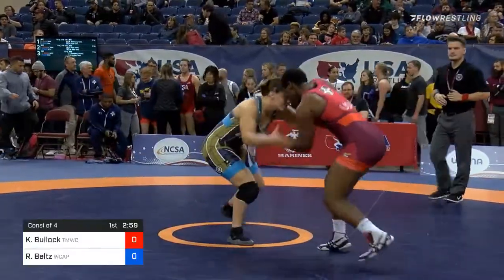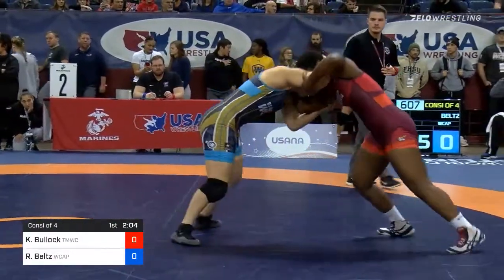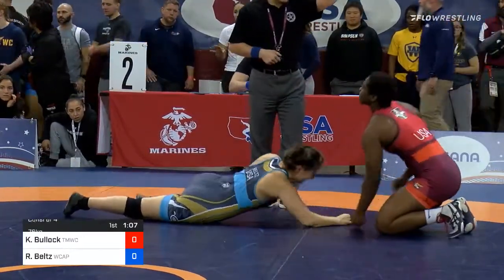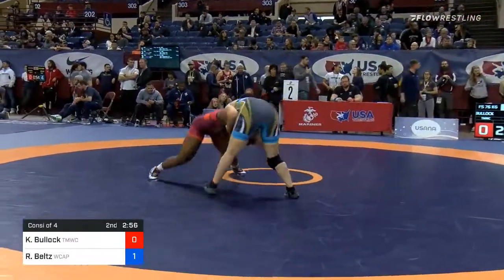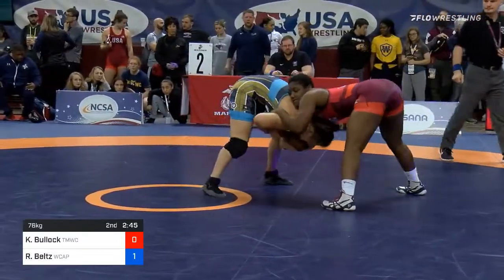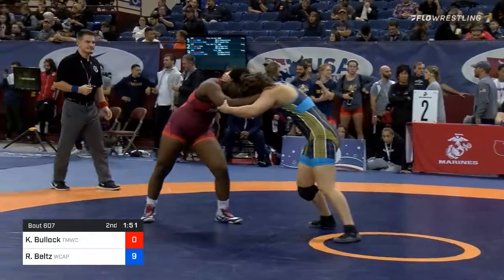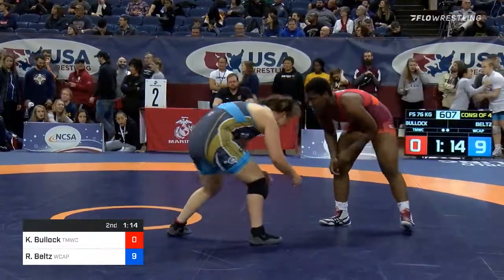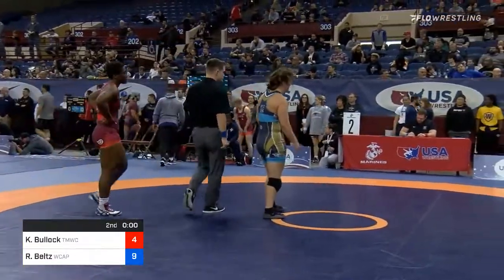76 Kg Consolation Korinahe Bullock Titan Mercury Wrestling Club Vs Randi Beltz Army WCAP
2019 Senior Nationals US Olympic Trials Qualifier - 76 Kg Consolation Korinahe Bullock Titan Mercury Wrestling Club Vs Randi Beltz Army WCAP